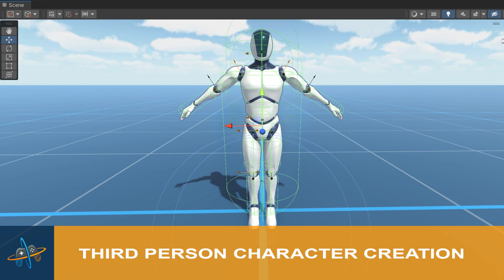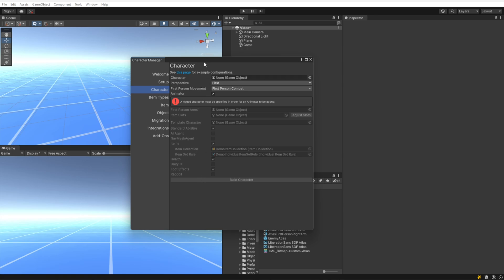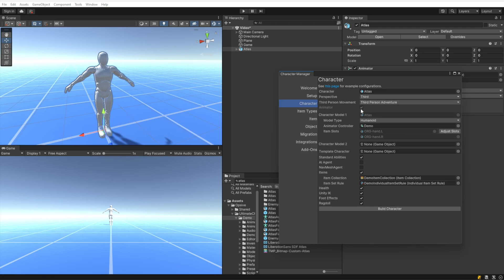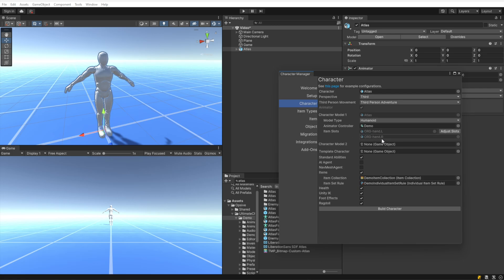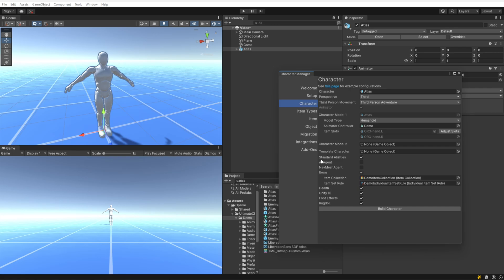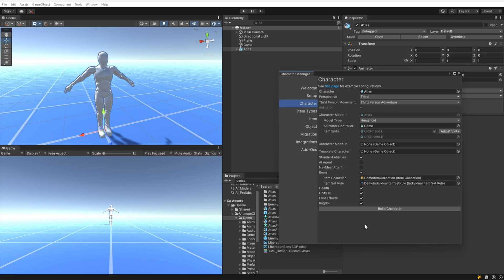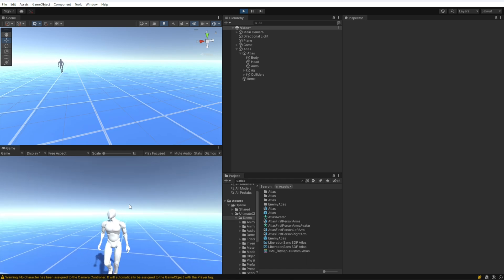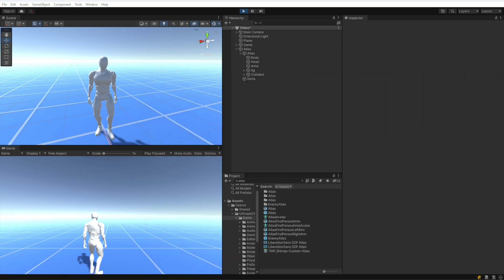Third Person Character Creation in the Ultimate Character Controller (Tutorial) by Opsive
In this tutorial we cover creating and setting up a third person character in the Ultimate Character Controller. This also applies to the Third Person Controller.

And remember to share your awesome creations with madewithopsive!

0:00 Introduction
0:55 Character Manager Overview
3:53 Build Character
4:41 Camera Controller Warning
5:07 Video Wrap Up